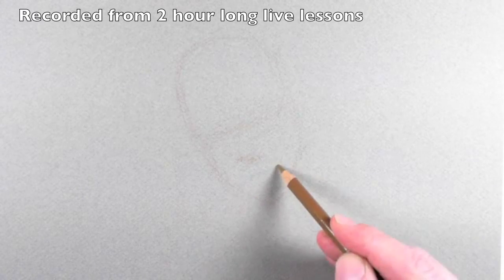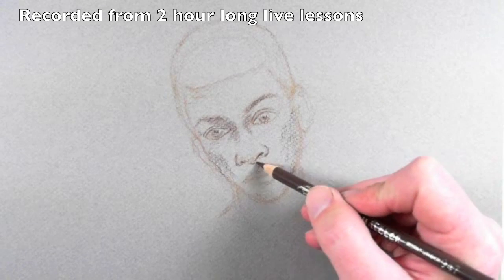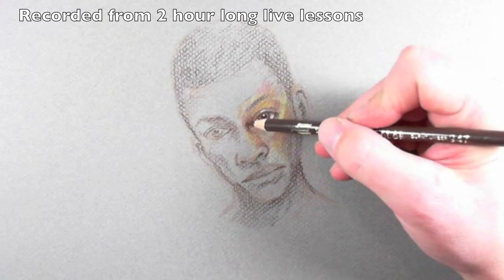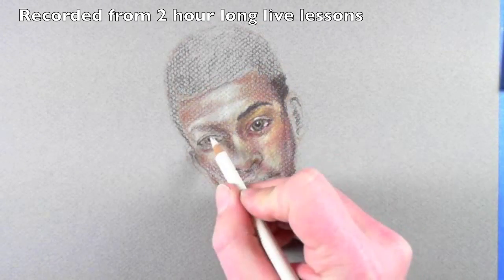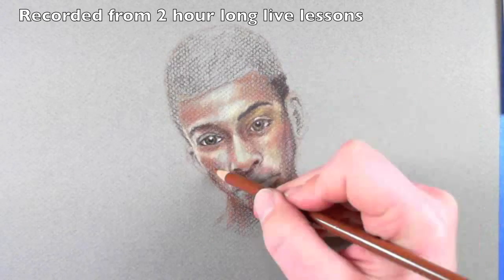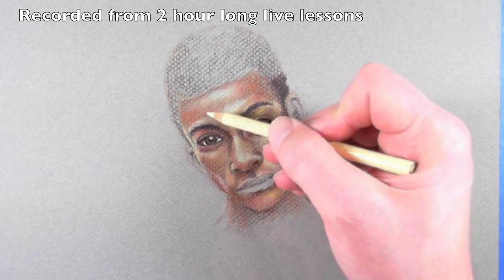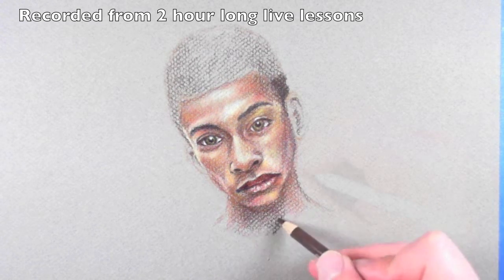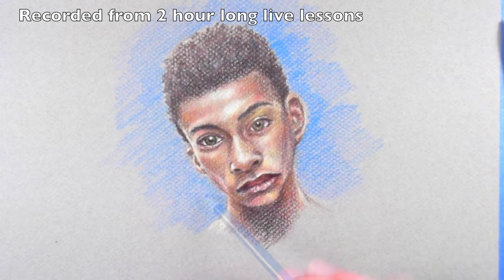How to Mix Dark Skin Tones Colored Pencils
for a mored detailed breakdown of this tutorial.  Learn how to mix dark skin tones with colored pencils in this tutorial that features excerpts from a 2 part live demonstration.  Learn how to draw a portrait with colored pencils.